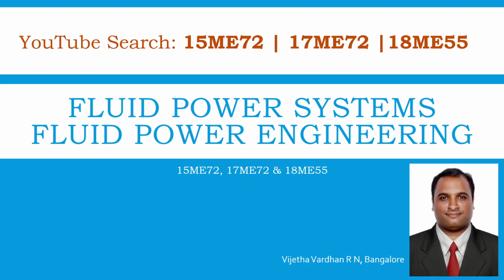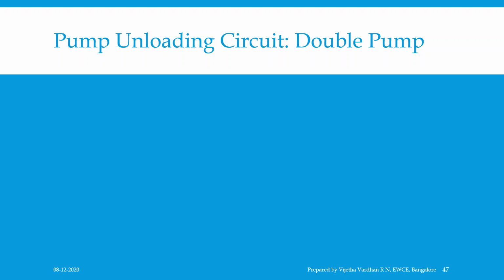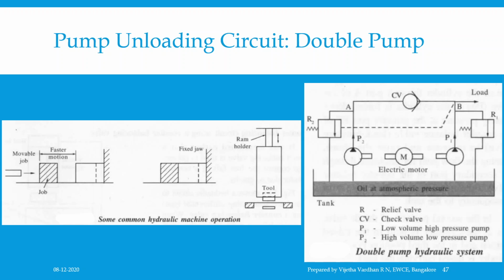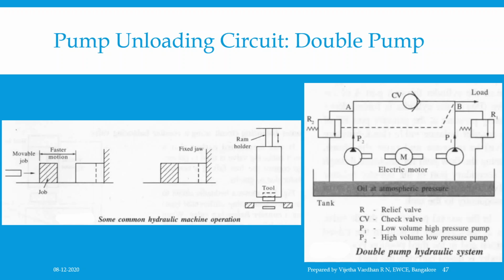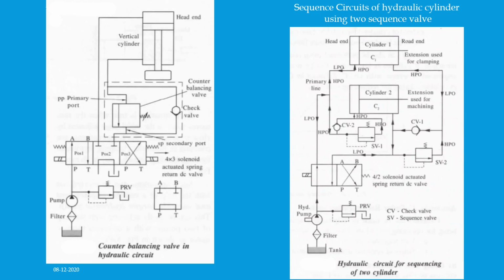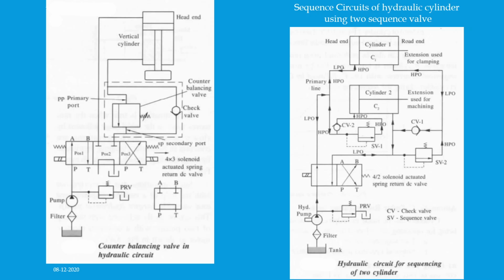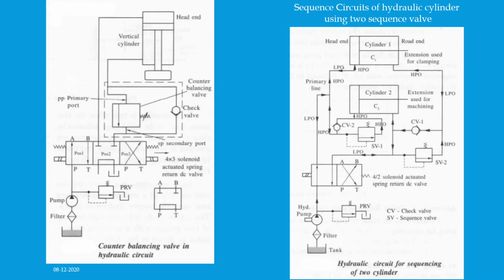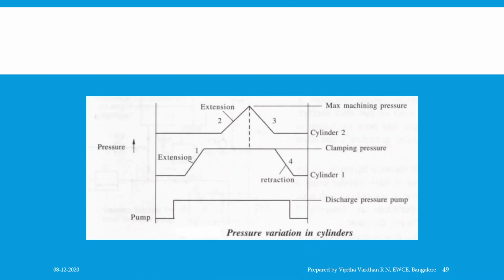Session 31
Session-31. Pressure Unloading Valve, Pump Unloading Circuit: Double Pump/Dual Pump Hydraulic Circuit, Counter Balancing Circuit using a Counter Balancing Valve, Sequence Circuits of Hydraulic Cylinders using Two Sequence Valves.